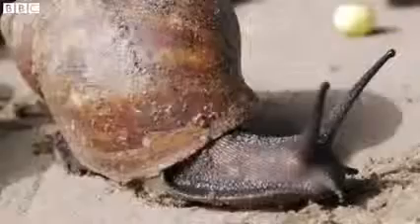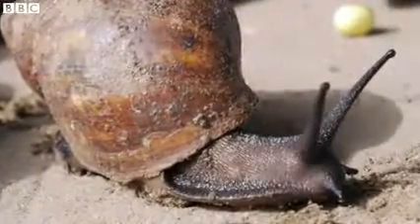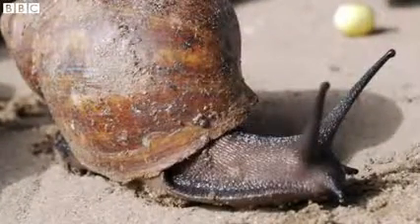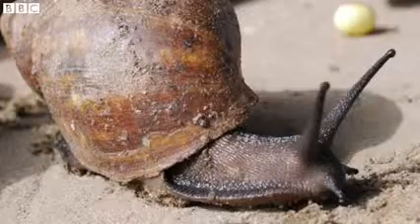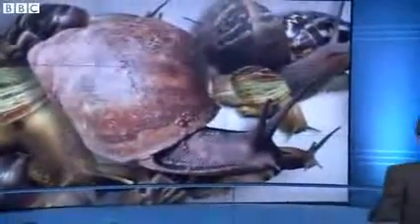BBC News Giant African land snails 'No solution' on their advance